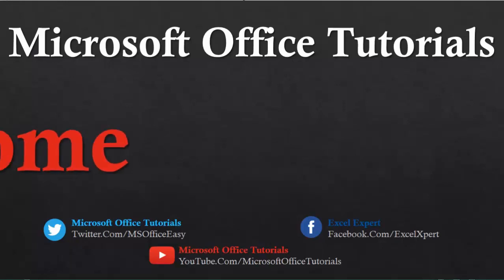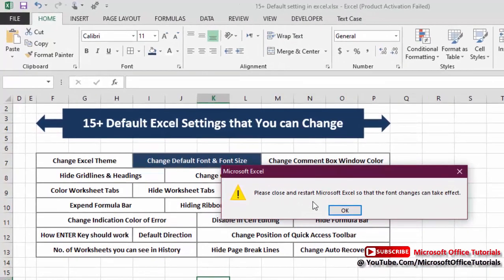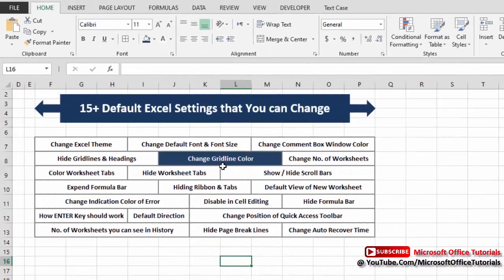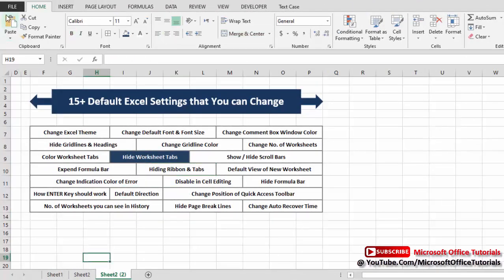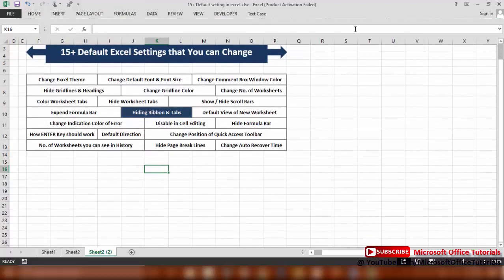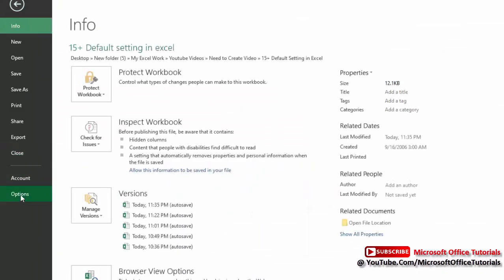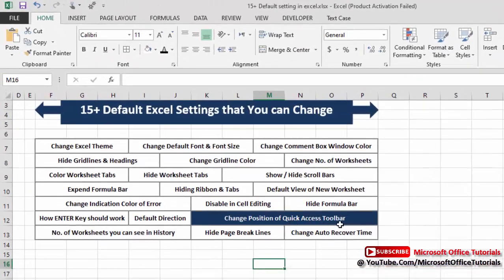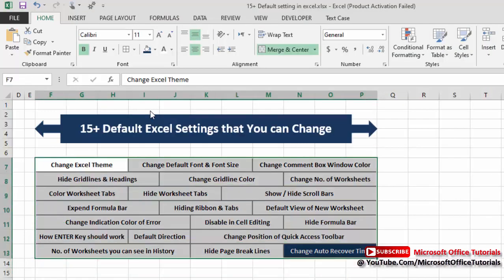15+ Excel Default Settings that you can Change | Make Excel More Customized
In this excel tutorial you will learn how you can change excel default settings. Make Microsoft excel more exciting to use and more customized.

Following are the settings that are mentioned in this tutorial that you can change,

1 Change Gridline Color
2 Change No. of Worksheets
3 Color Worksheet Tabs
4 Change Excel Theme
5 Hiding Ribbon & Tabs
6 No. of Worksheets you can see in History
7 Change Default Font & Font Size
8 Default View of New Worksheet
9 How ENTER Key should work
10 Change Position of Quick Access Toolbar
11 Hide Formula Bar
12 Hide Page Break Lines
13 Hide Gridlines & Headings
14 Hide Worksheet Tabs
15 Disable in Cell Editing
16 Change Auto Recover Time
17 Default Direction
18 Show / Hide Scroll Bars
19 Change Indication Color of Error
20 Change Comment Box Window Color
21 Expand Formula Bar